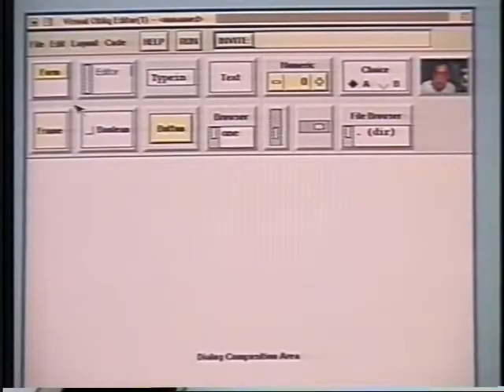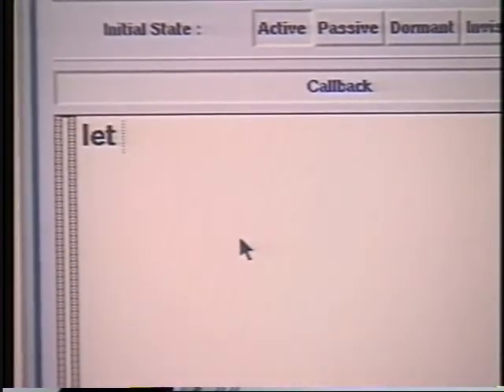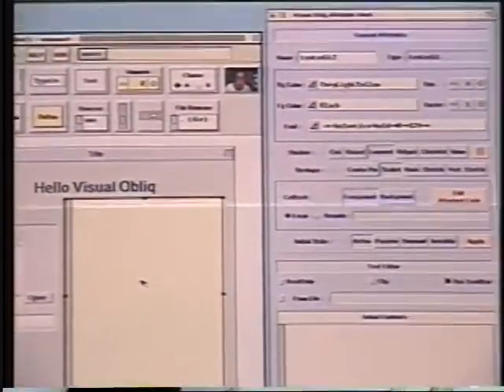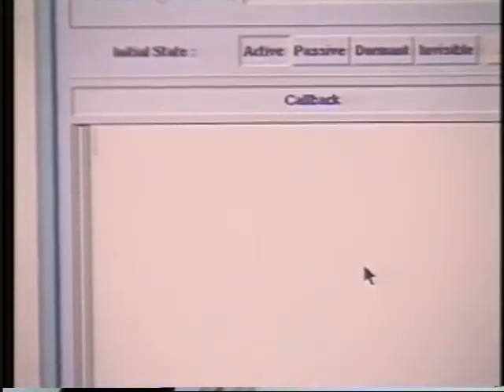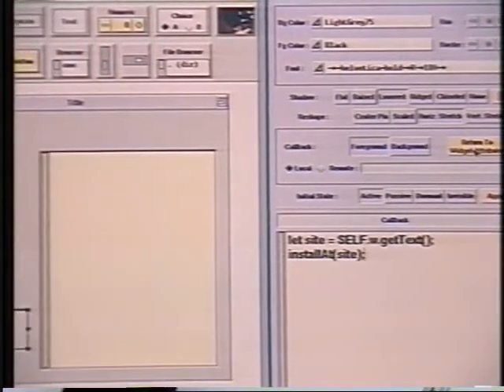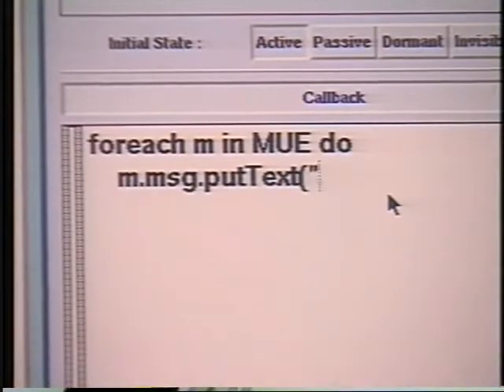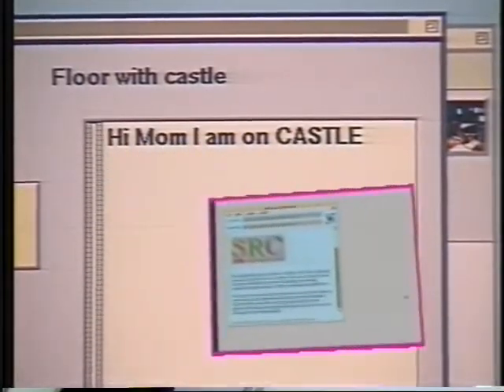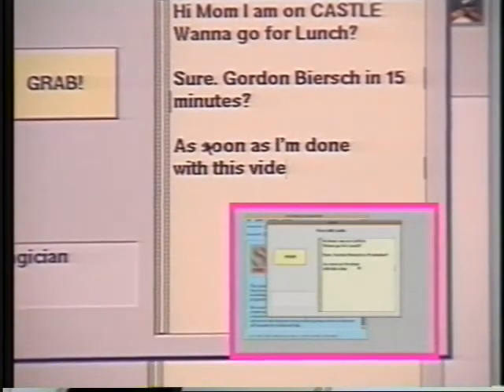Building a Distributed Application Using Visual Obliq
Krishna Bharat, Marc H. Brown

Published by SIGCHI as a part of the CHI 1995 Technical Video Program
Video Chairs: Angela Lucas (Logica Cambridge, Ltd., UK), Tracy Roberts (Bell Northern Research, Ltd.)
Location: Denver, CO, USA